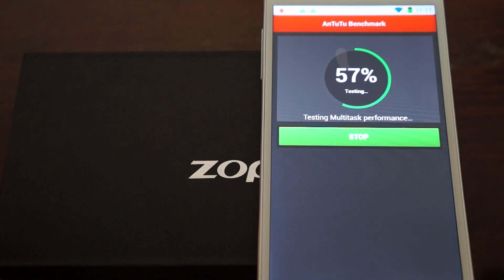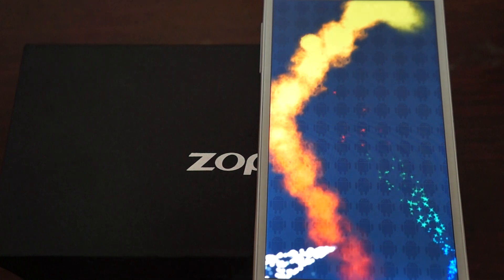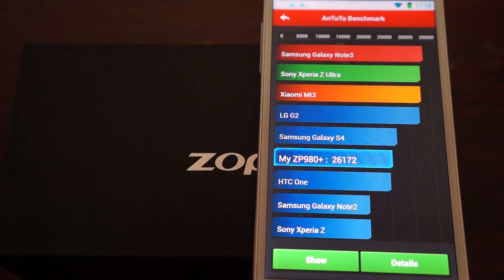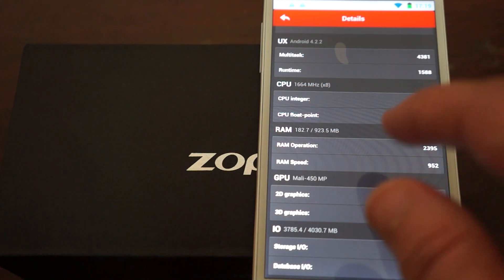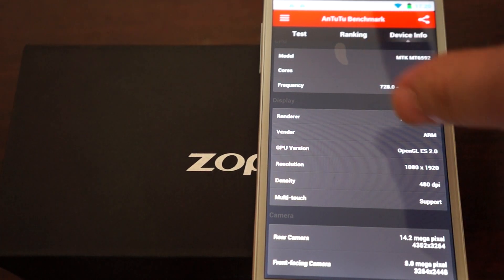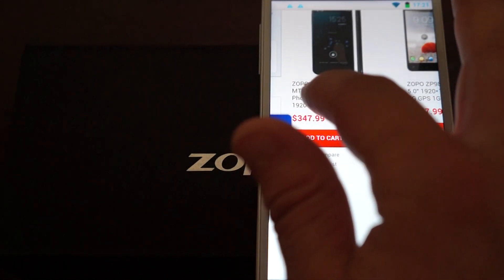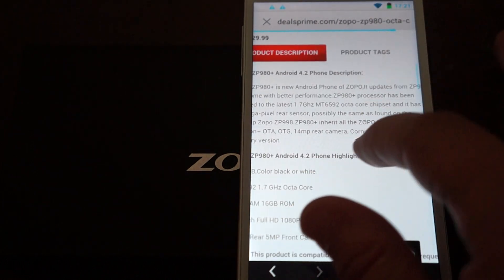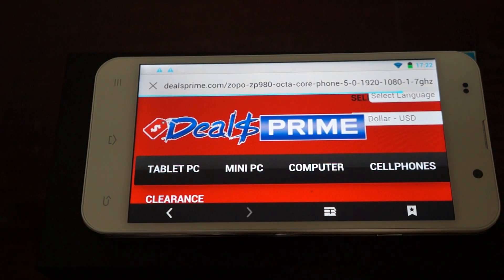Zopo ZP980+ Octa-Core 1.7Ghz MTK6592 Phone Antutu Benchmark Review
Zopo ZP980+ plus Octa-Core (8-Core) 1.7Ghz MTK6592 phone Antutu Benchmark test review. Check out full ZP980+ specs or where to buy